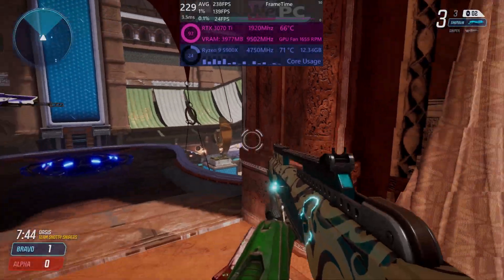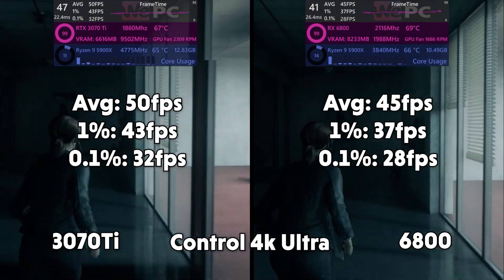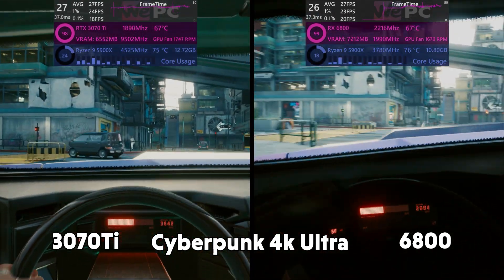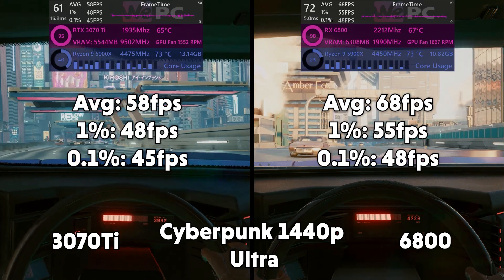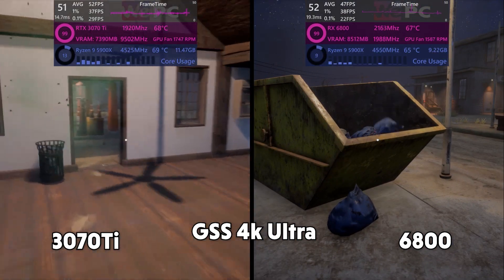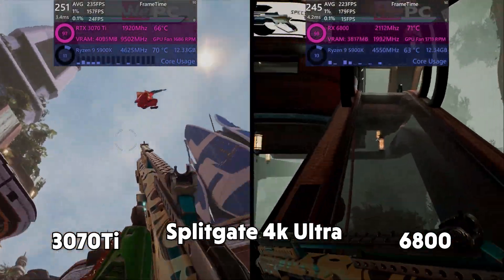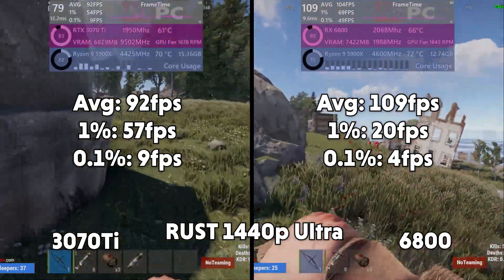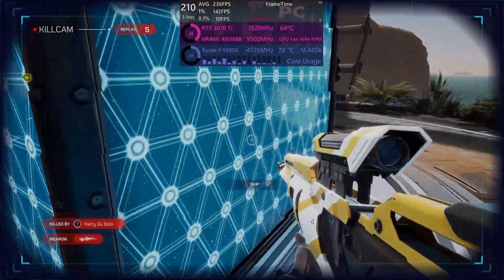How similar are they? RTX 3070 Ti vs RX 6800 Benchmark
Hello, and welcome to WePC. My name is Jack and today we're going to be taking a look at my RTX 3070 Ti VS Rx 6800 Benchmarks. and try to figure out just how similar are they in terms of performance?

if you have any feedback it would be greatly appreciated as it really helps us improve our videos! Cheers!

Our Test Bench :

CPU - Ryzen 9 5900X
CPU Cooler - Fractal Design Celsius 240mm
RAM - 32GB Corsair Vengeance RGB @ 3200Mhz
MOBO - Aorus x570 Elite
GPU(S) - Listed Below
Boot drive - Sabrent Rocket M.2 2TB
PSU - Fractal Design 860 ion Plus

🔍 Find the GPUs tested below:

RTX 3070 Ti
RX 6800